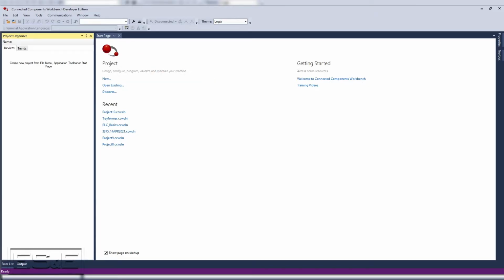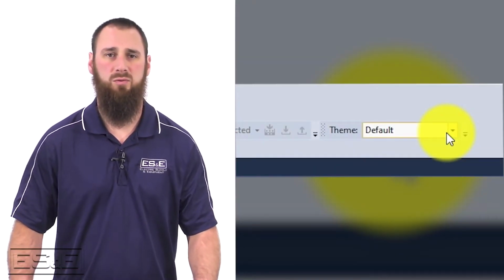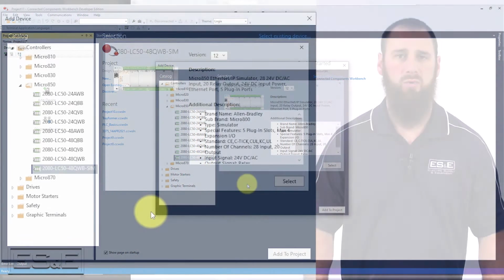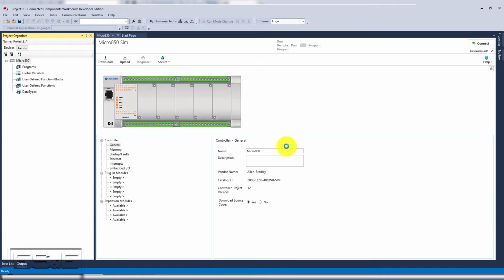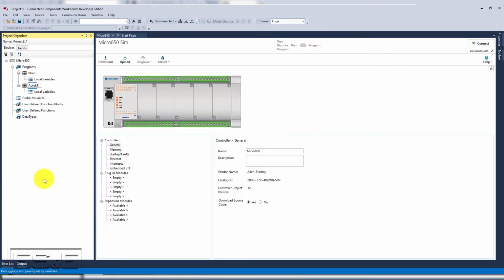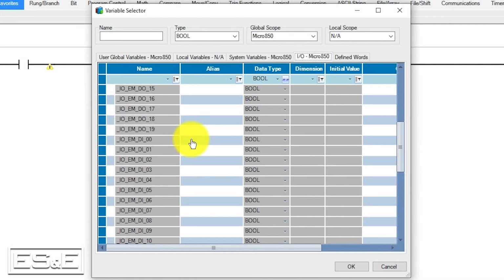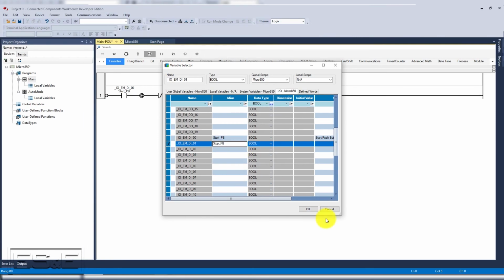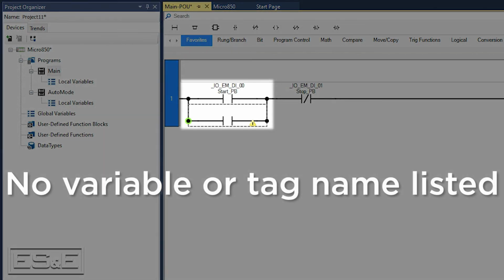Project Creation - CCW Micro800 Series Part 2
Watch Eric Hanley, Automation Specialist at ES&E show two beneficial tips when you are programming in CCW and cover the topics: project creation, navigation, and basic ladder logic by using Connected Components Workbench software.